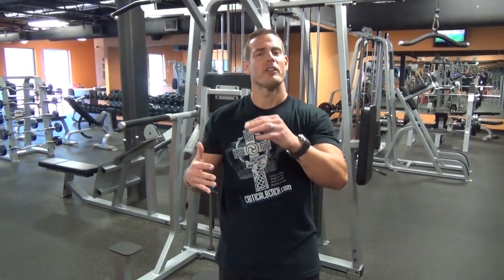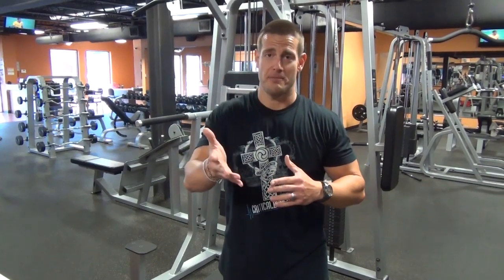Vince Gironda DIPS for Bigger Pecs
Vince Gironda had a unique way of doing dips to better benefit the chest muscles helping to grow those pecs bigger.  Watch this short video and find out how!